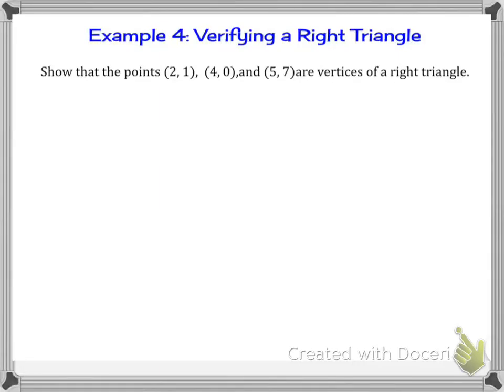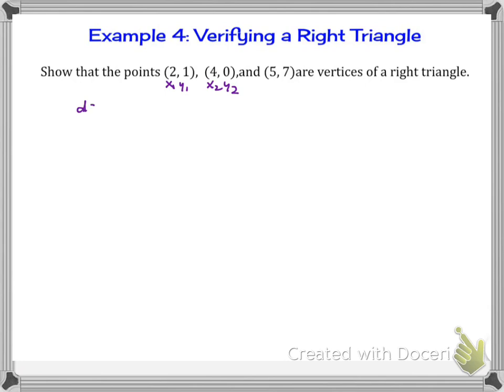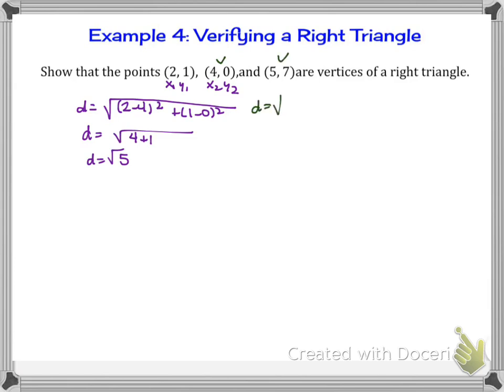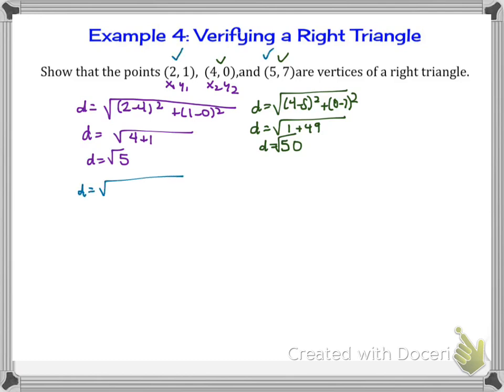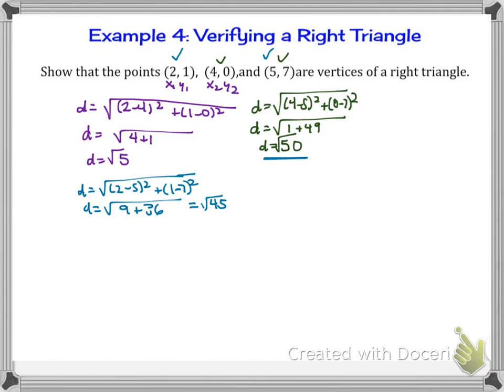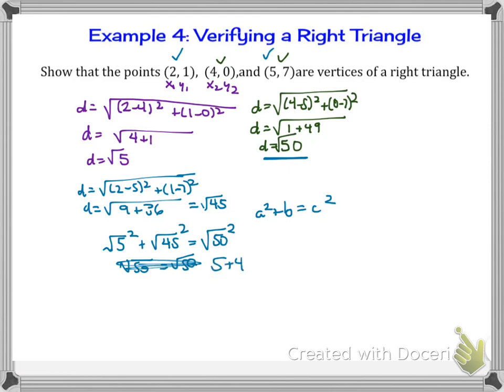1.1 Verify a Right Triangle Ex 4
Precalculus Functions and Their Graphs: Rectangular Coordinates